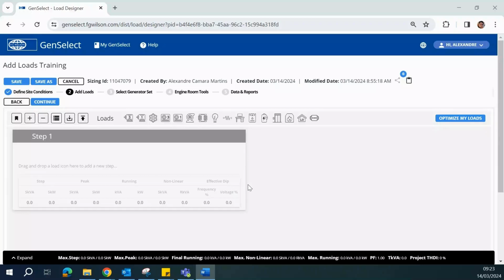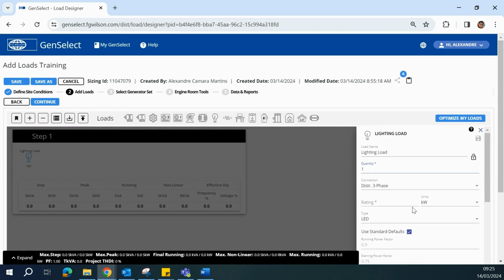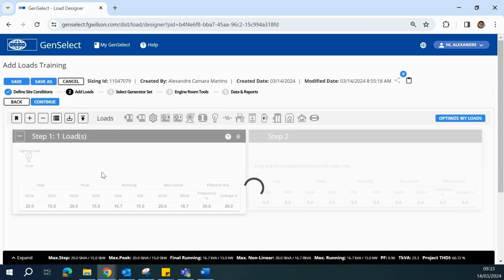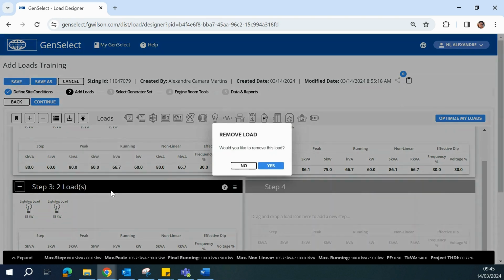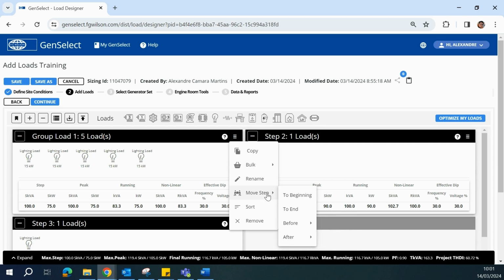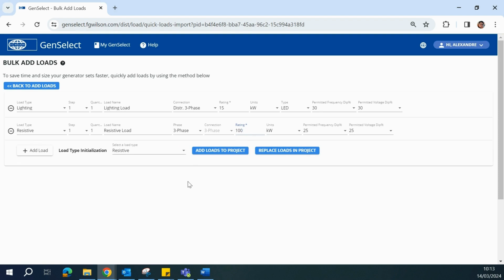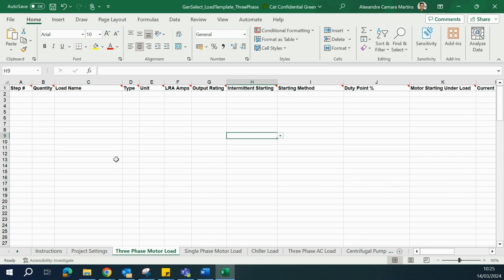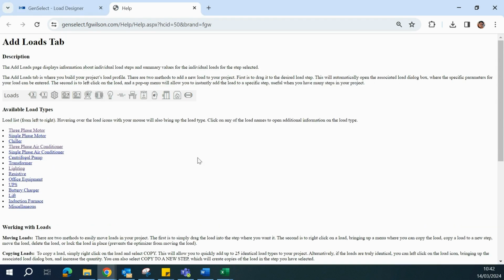FG Wilson GenSelect - Become an expert on Using loads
This video will show users how to work on the Add Loads Tab, and the different way that a load can be added to a project. The intention of this video is to help user become more efficient on this step.